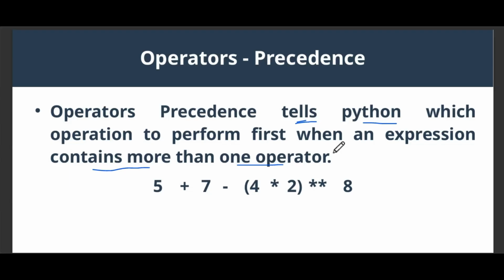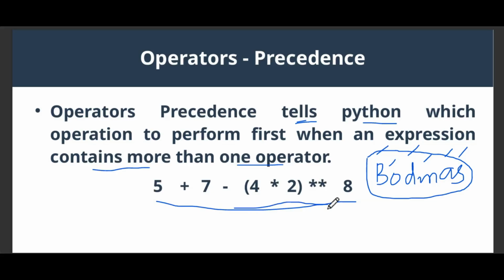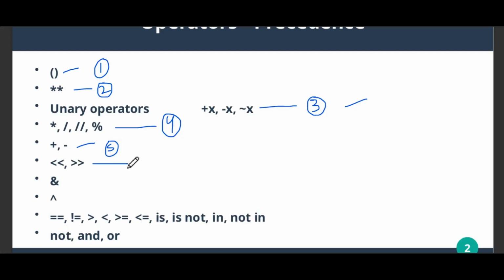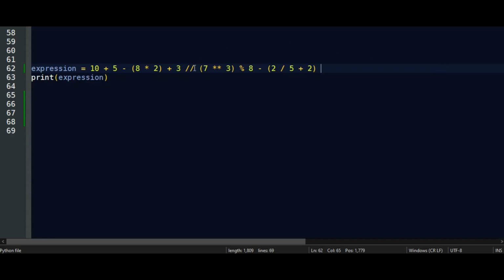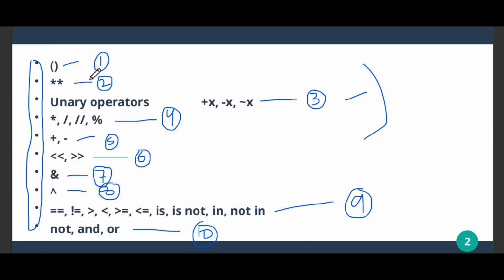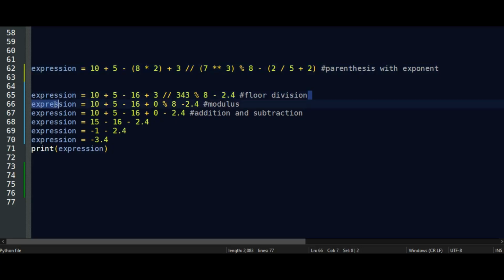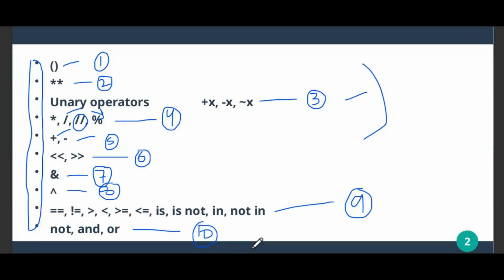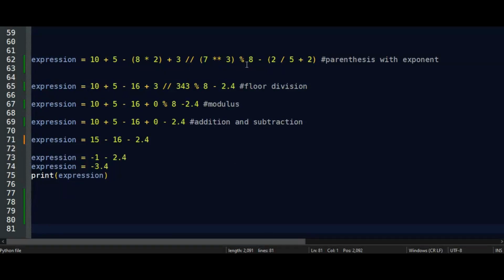Python Operator Precedence Explained | Order of Operations in Python | Python Complete Course #15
Understanding Operator Precedence is essential for writing correct Python programs. In this lecture, you'll learn how Python evaluates expressions and which operators are executed first when multiple operators appear in a single statement.

We'll solve several examples step by step and understand the complete order of operations used by Python.

📚 Topics Covered

Expressions in Python

Order of Evaluation

Parentheses ()

Exponentiation **

Unary Operators +, -, ~

Multiplication, Division, Floor Division & Modulus

Addition & Subtraction

Bitwise Operators

Comparison, Identity & Membership Operators

Logical Operators (not, and, or)

Solving Complex Expressions Step by Step

This lesson will help beginners understand how Python evaluates expressions and avoid common mistakes while writing programs.